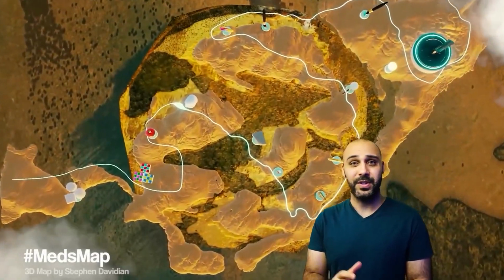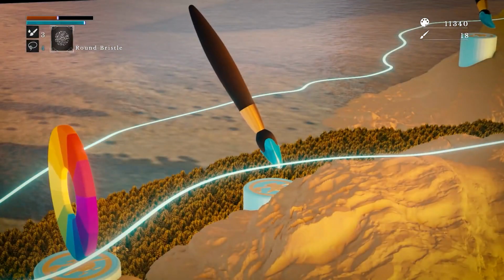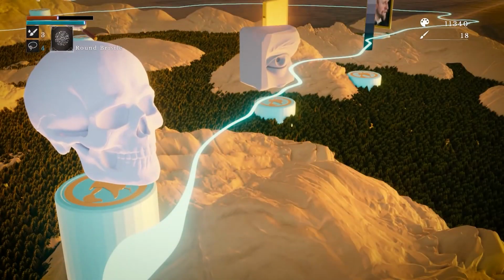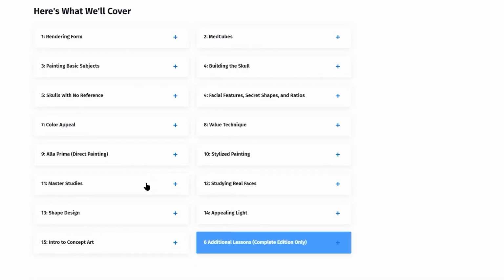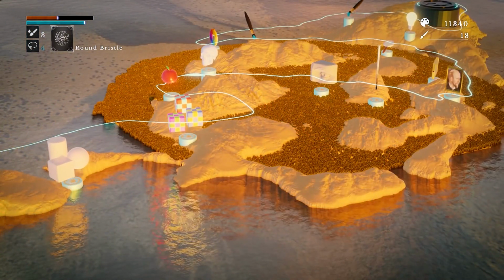Hitman, Dekogon & UBISOFT - Mary-Sue Challinor Interview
Wanna learn concept art?

Mary-Sue caught my attention when she started pumping out work with DEKOGON her determination and attention to detail has netted her an amazing career in the game industry and has left her mark on several studios. Now currently working with Ubisoft Reflections in Newcastle UK she's came onto the podcast to share her journey. Thanks again to Mary-Sue for giving up her time to chat to us.

If you guys wanna support the podcast remember to shoot me a like or a comment and check us out on iTunes and Soundcloud also or if you are listening remember we have a YouTube video here also!